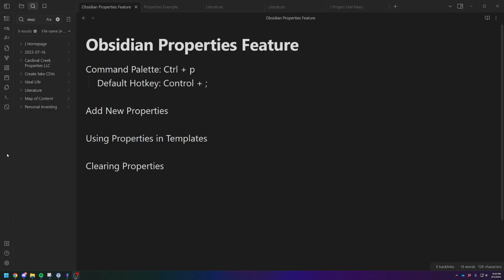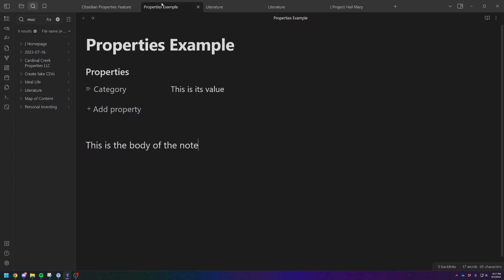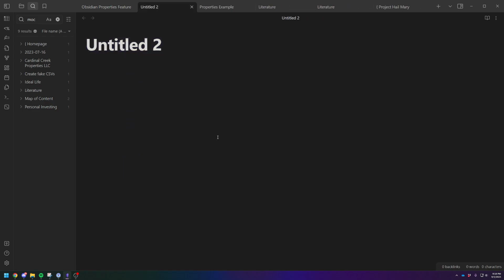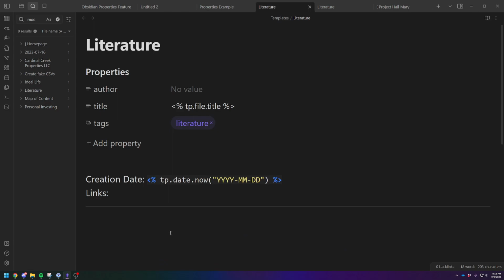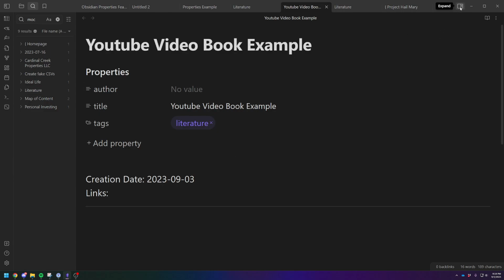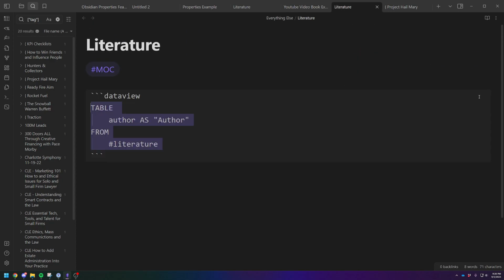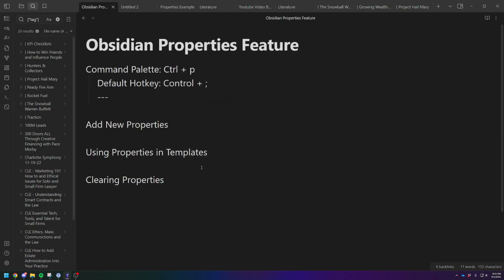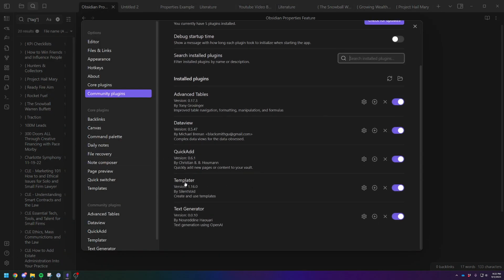Obsidian - Properties Feature - New in Version 1.4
A tutorial on how to use Obsidian Properties.